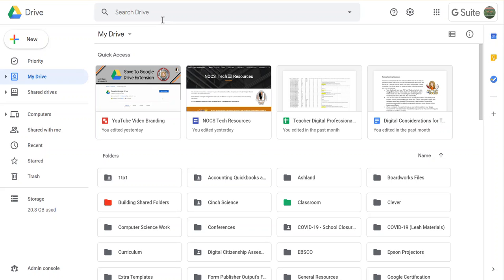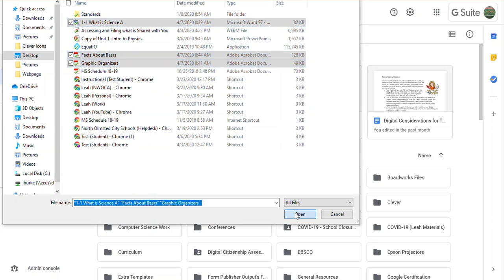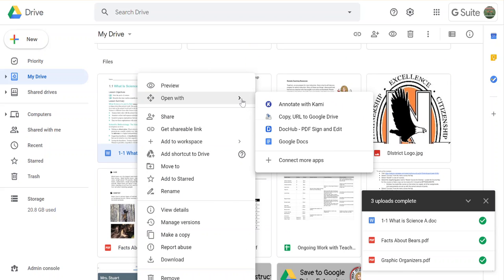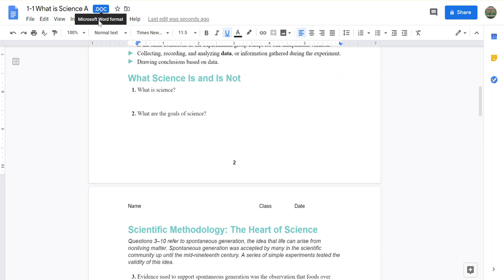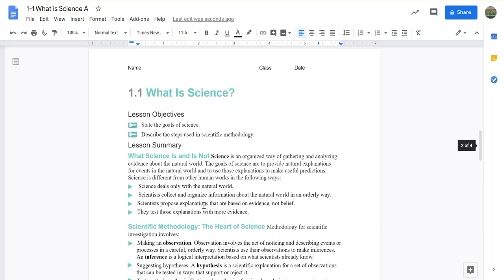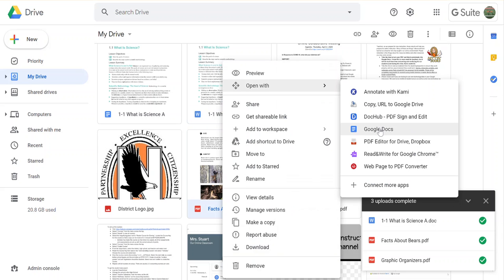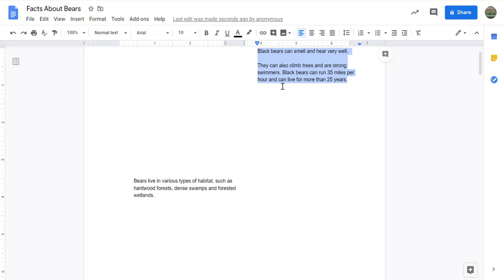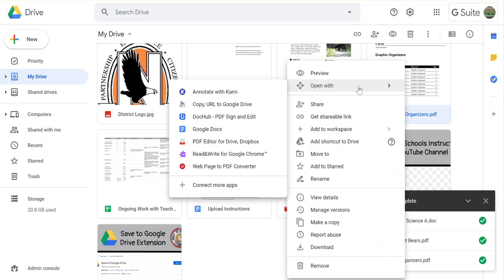Convert Word and PDF to Google Doc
This video will show you how to convert a Word or PDF to a Google Doc. Sometimes more successfully than others.